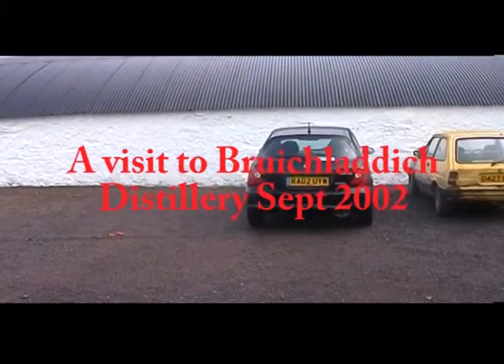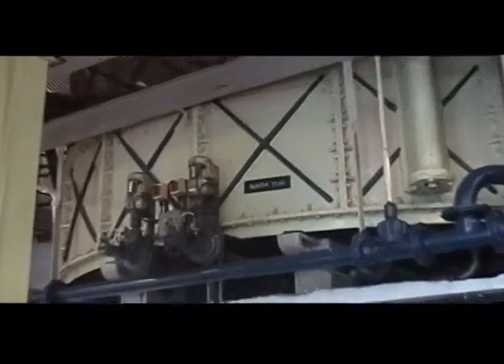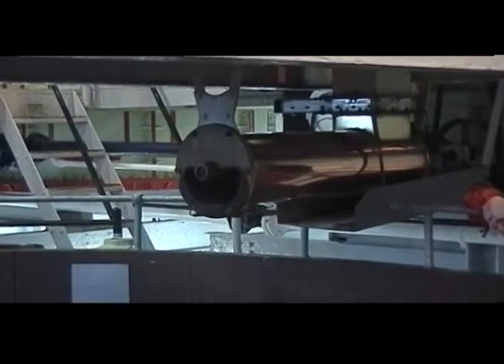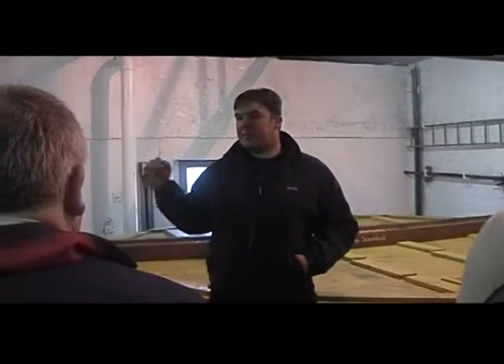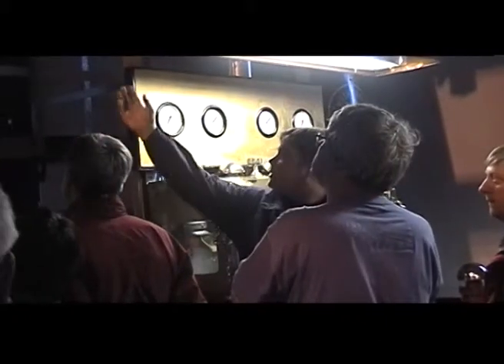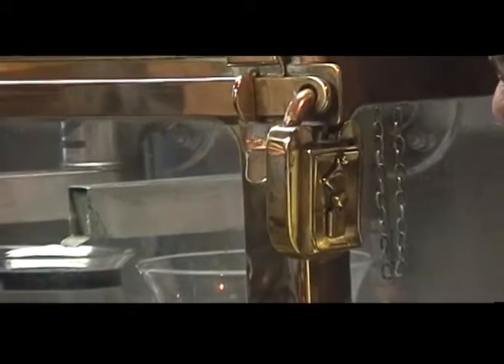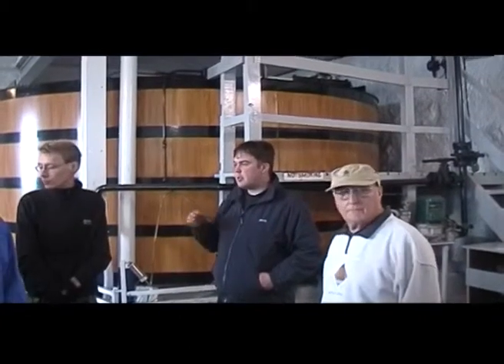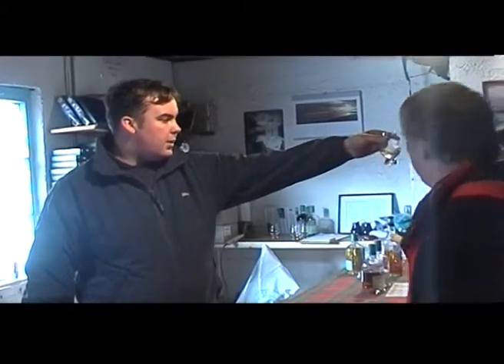Private Whisky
Part of a visit to the Isle of Islay in 2002
Original footage: mini DV